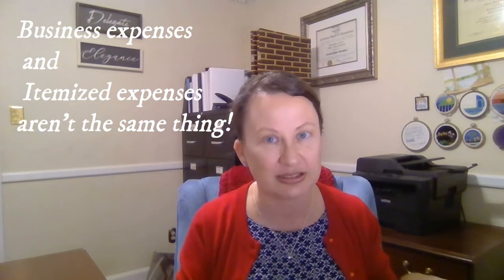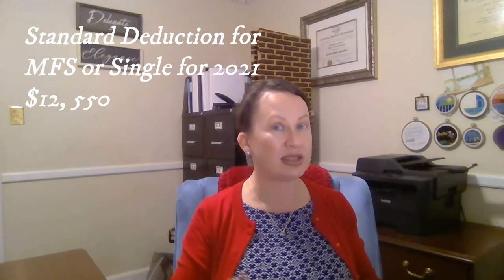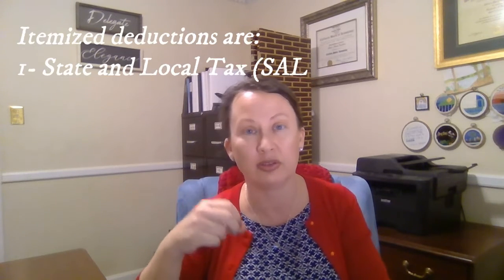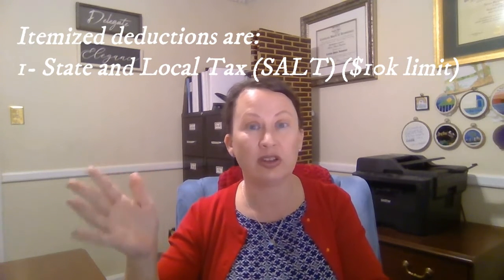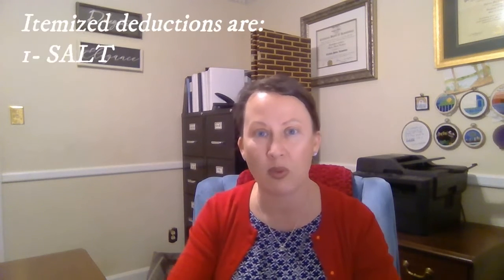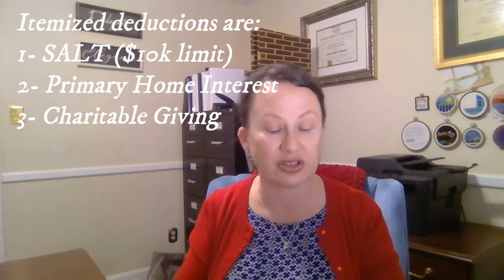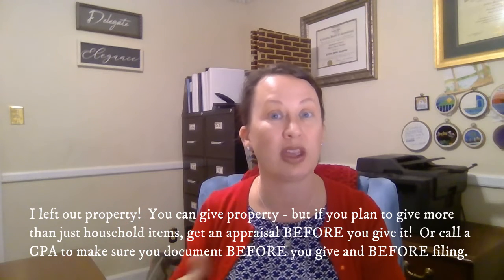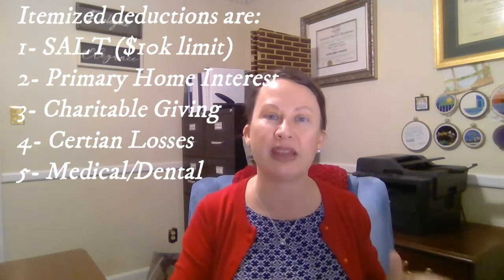How do YOU know when to use the standard or itemized deduction? What are itemized deductions?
Hi, I’m Alison, a CPA in private tax practice with over 20 years of experience.  Today, I share with you the differences between standard and itemized deductions, and what itemized deductions are.  Hope this helps you as you work on preparing your income tax returns.  Or maybe it helps you decide to reach out to a pro like me for help.

🐶Alison uses
Yeti Nano Microphone

🐶Favorite Books on Business:
The Goal
Good to Great
The 80/20 Principle
Extreme Ownership

🐶Favorite Books on Personal Finance
Total Money Makeover
Financial Peace
The Clipper Ship Strategy
What Ever Happened to Penny Candy

🐶Favorite Books on Growing your Small Business
Generating Referrals without Asking
Never Lose a Customer Again